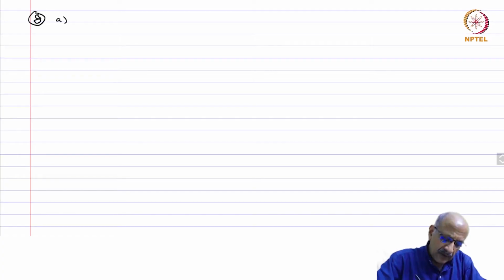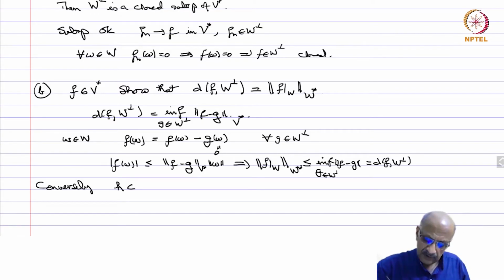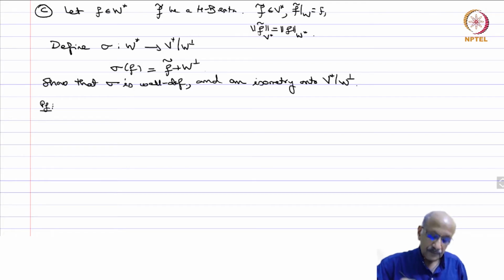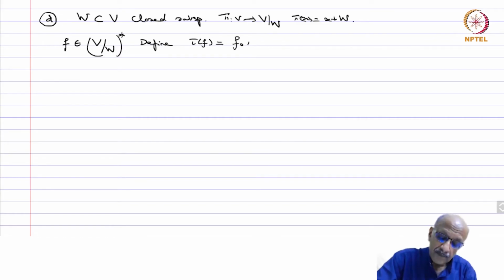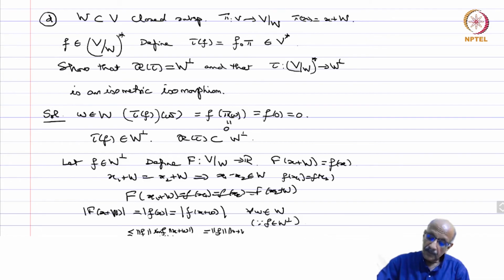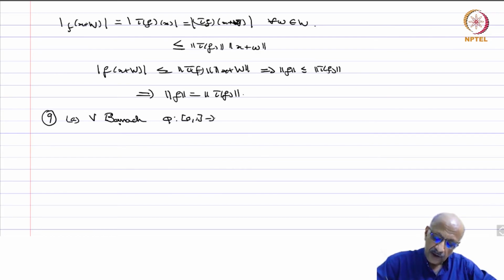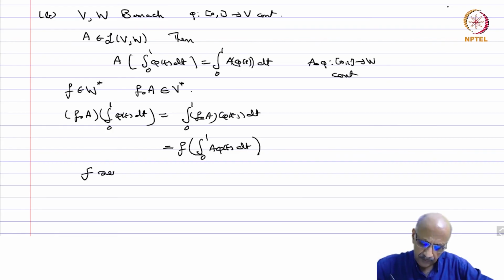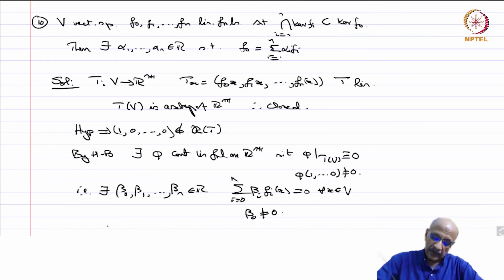3.4 - Exercises - Part 2